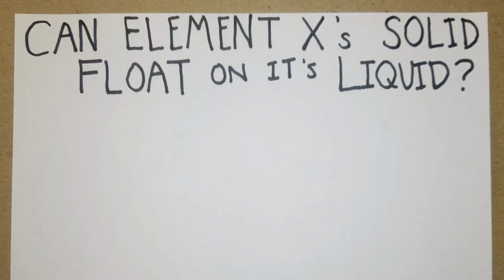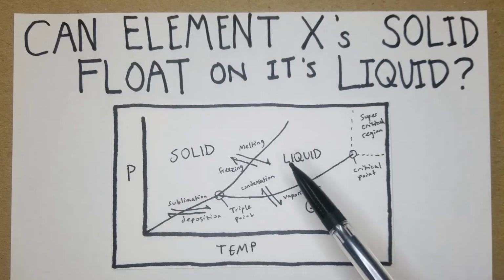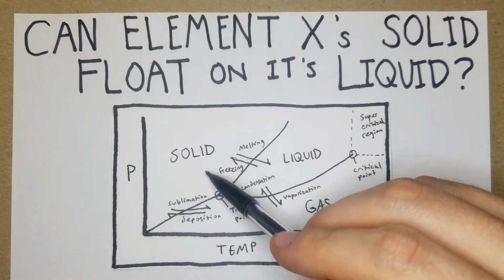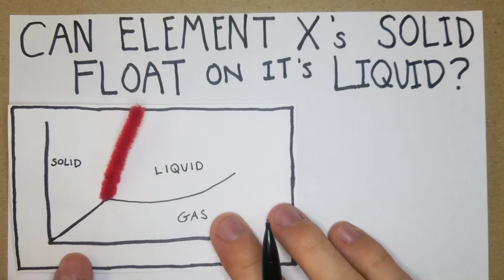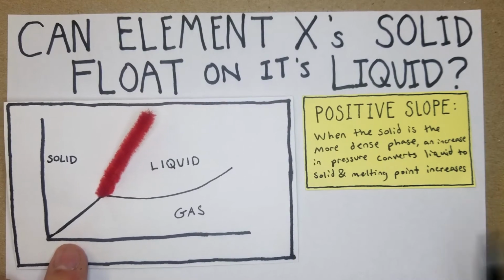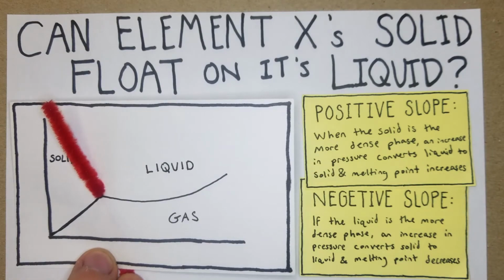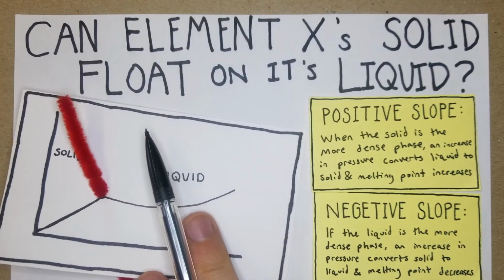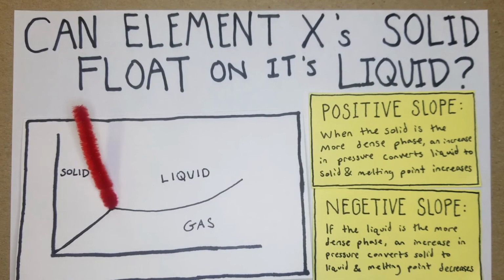How to Know if an Element's Solid Phase can Float on it's Liquid Phase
In this video we go over how to determine whether or not any given compound or element's solid phase can float on it's liquid phase (as frozen water can float on liquid water) based on it's phase diagram. These problems are a bit rare, but they mainly depend on your understanding of how phase diagrams work in relation to density, which is something that not everyone learns about.

Typically these will be a "yes" or "no" type answer, but if you're ever given an open response question on this (yikes), this video should really help toward being able to explain the rationale for whether or not a substance/element/compound has a solid phase which is less dense than it's liquid phase.